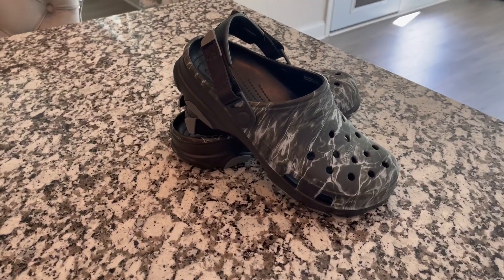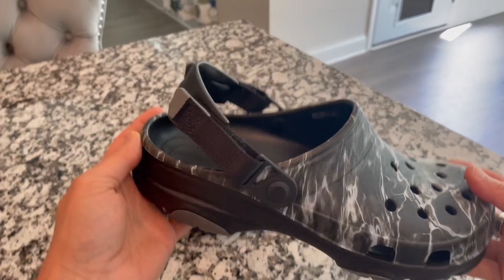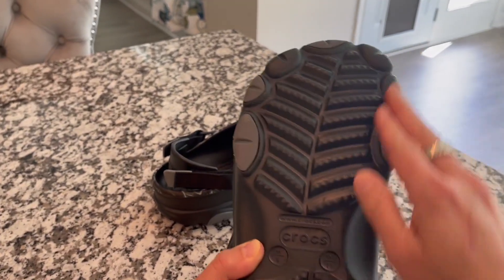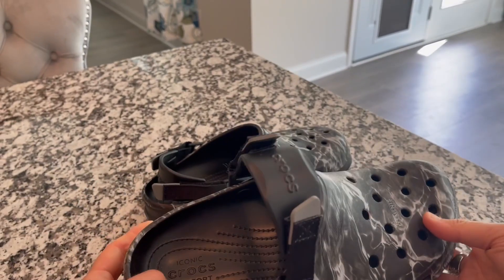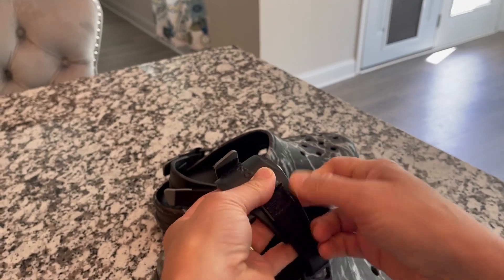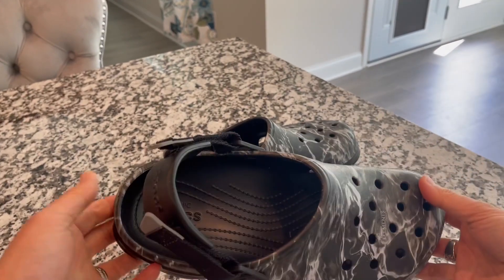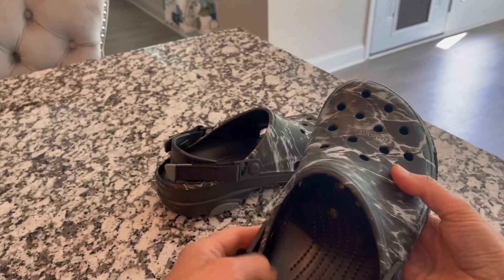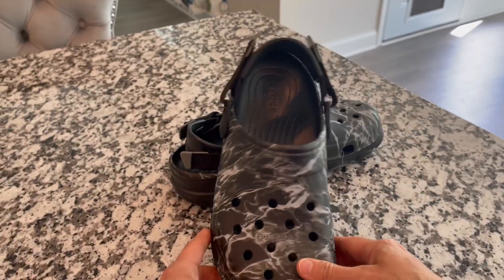Crocs Unisex Adult All Terrain Camo Clog Review